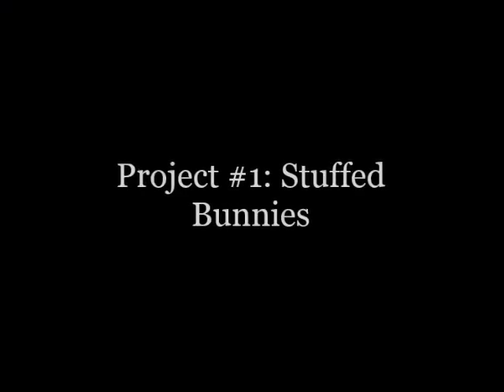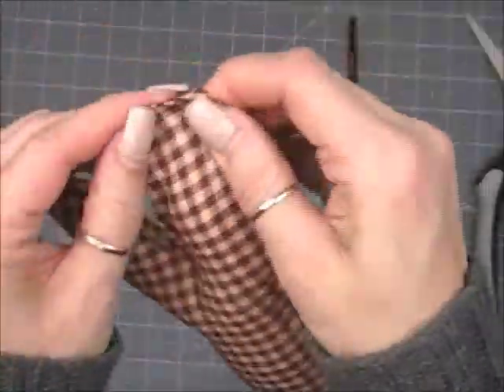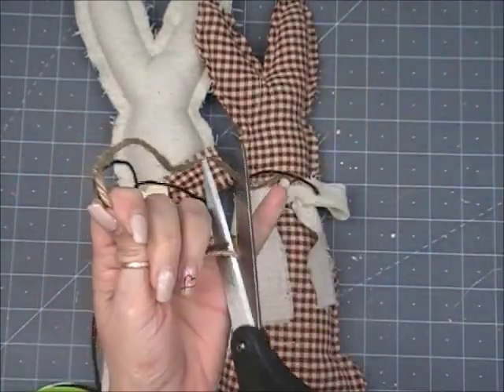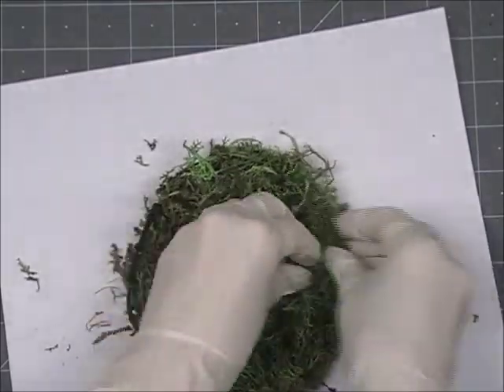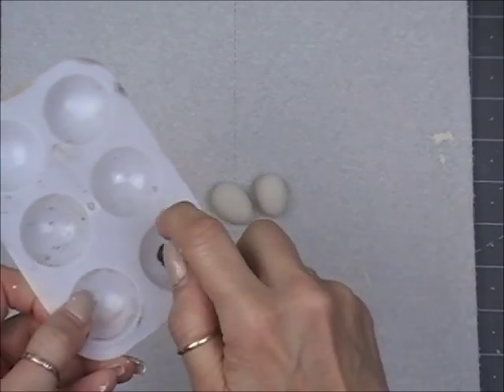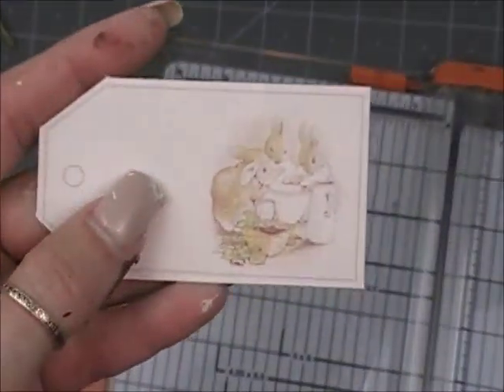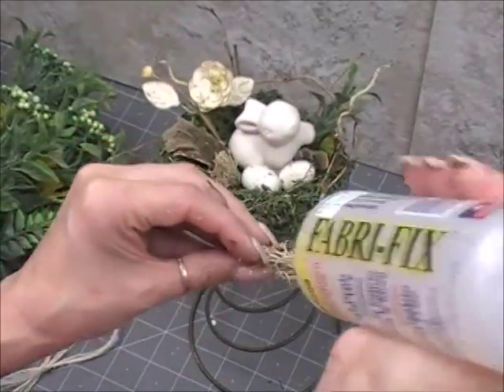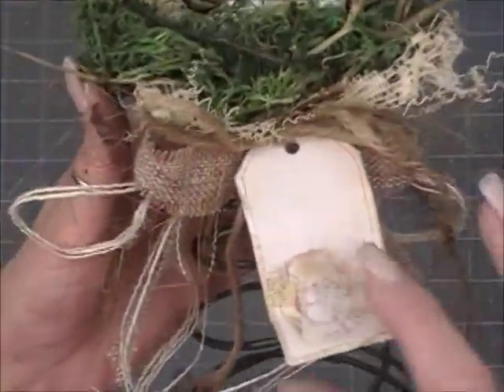DIY Dollar Tree Farmhouse Rustic Easter Decor | DIY Dollar Tree Easter Crafts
In this video, I share a start to finish process, how to, DIY tutorial using mostly Dollar Tree supplies and alter them into Farmhouse, Rustic,  handmade, home décor Easter items.

*** NOTE*** This video is the third and final video in the lineup of a (3 video) Easter Craft series!